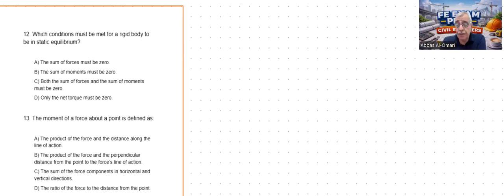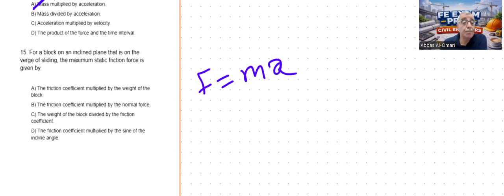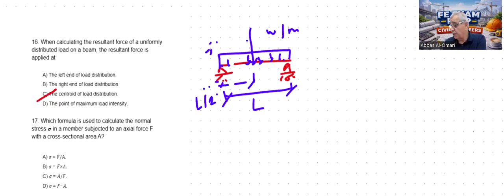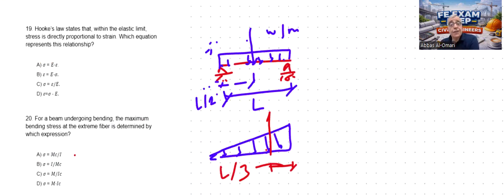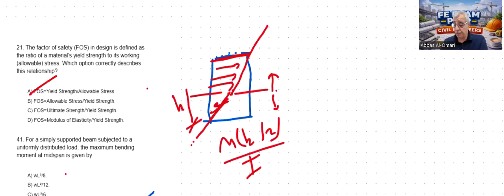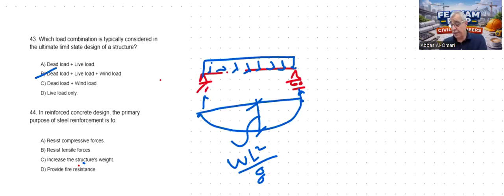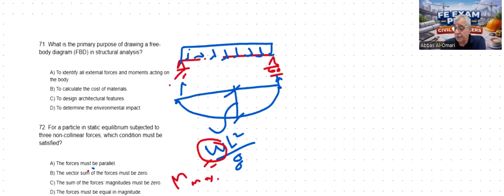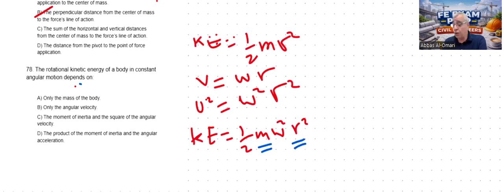FE CE Exam Mechanics Video 1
In this video mechanics problems from FE Civil Engineering exam are solved with explanations.